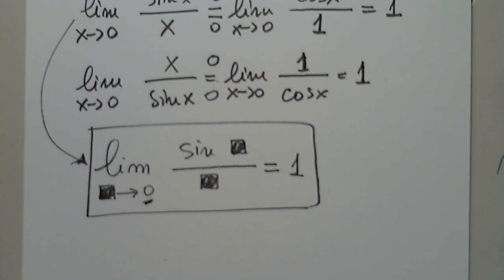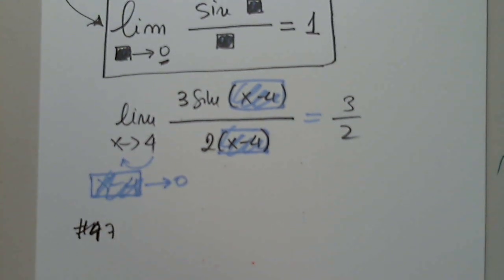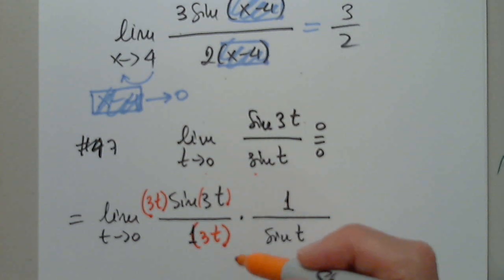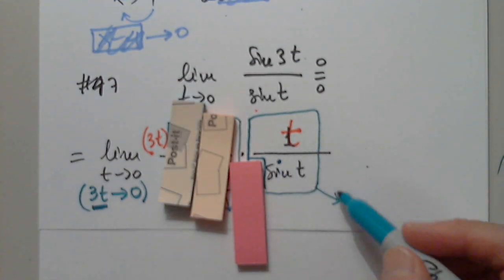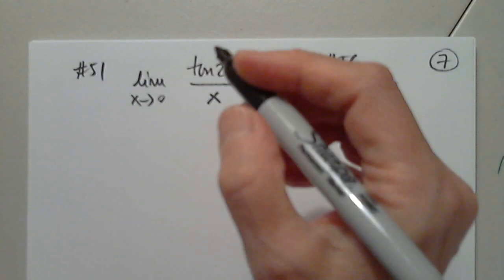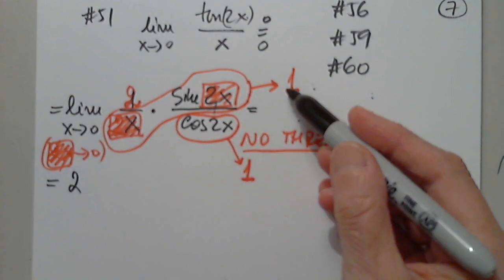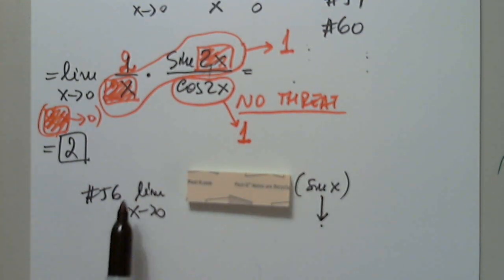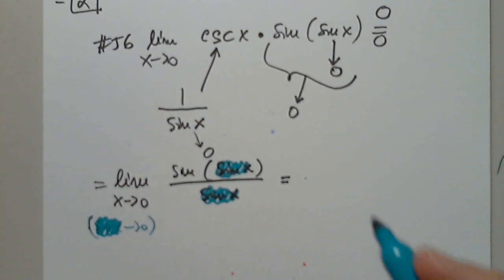MAT 191 3.3 - 3.4 PART 3 OCT 4